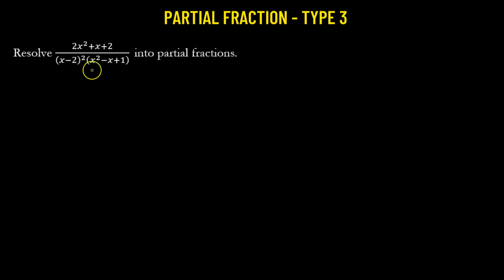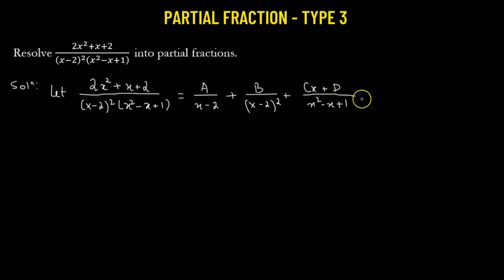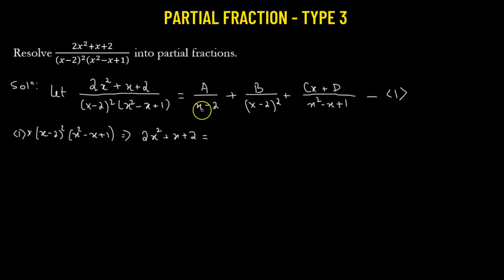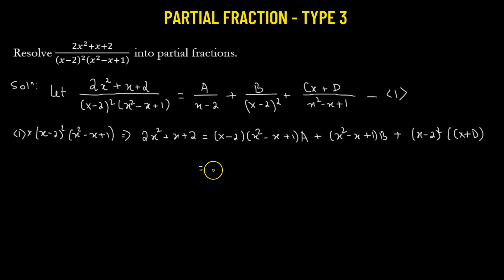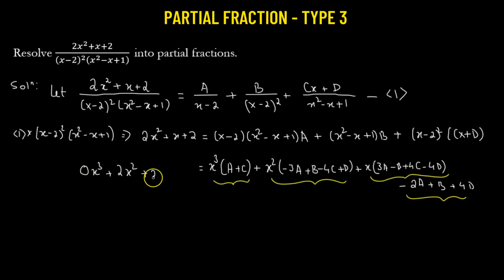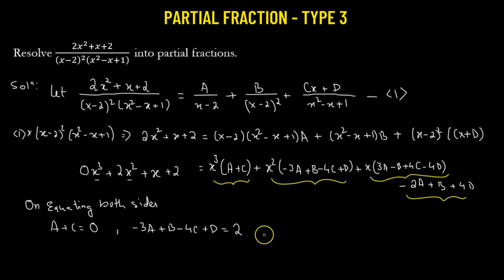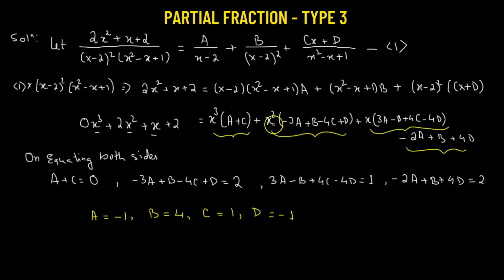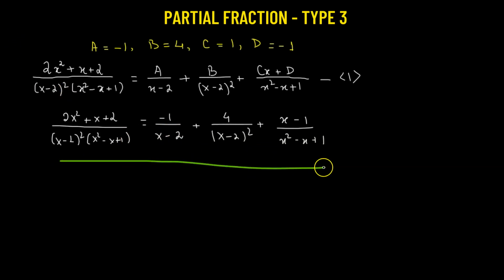3.4 | Partial Fractions | Resolving a Rational Function into Partial Fractions - Type 3